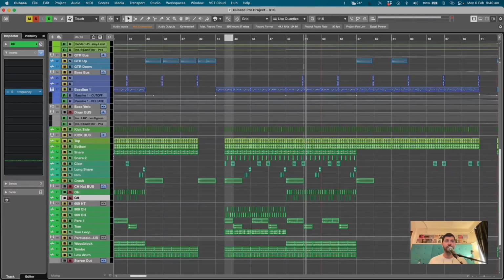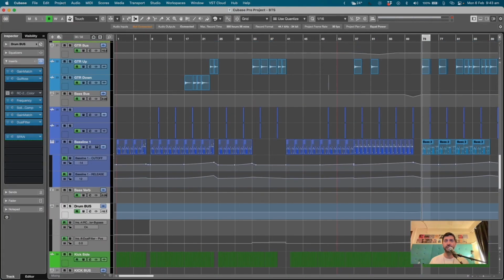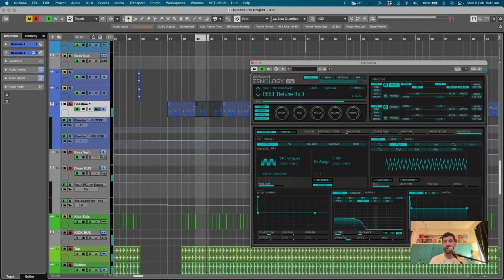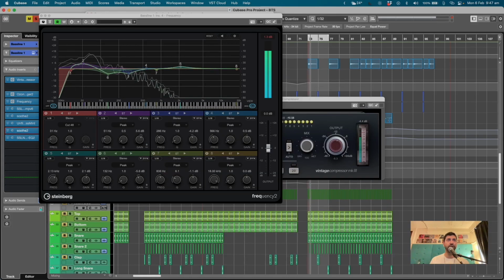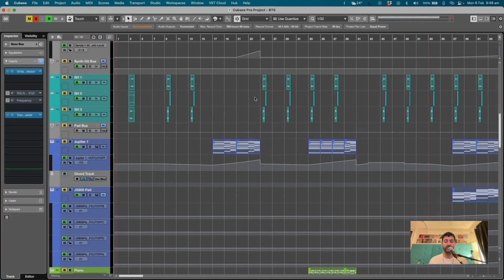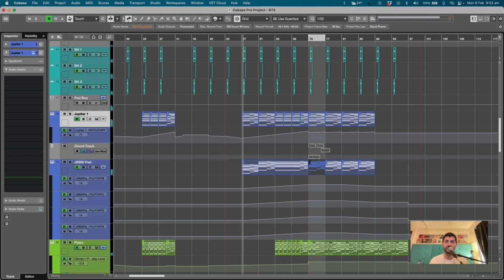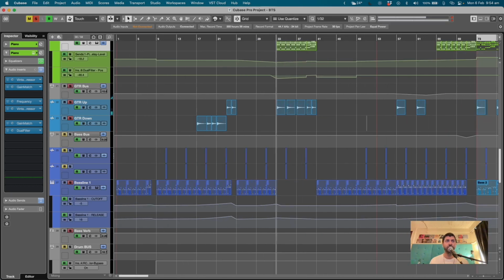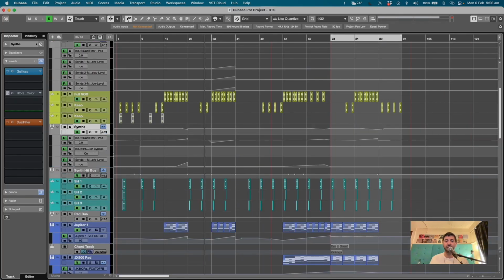For Life - Get Like That BTS